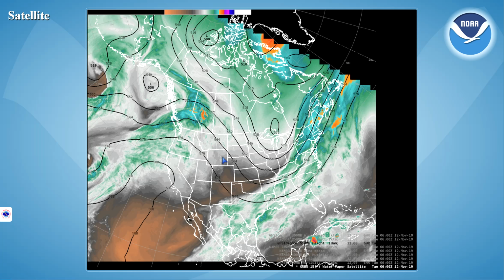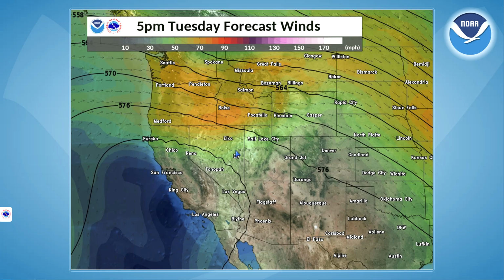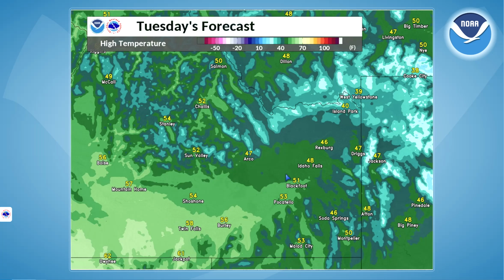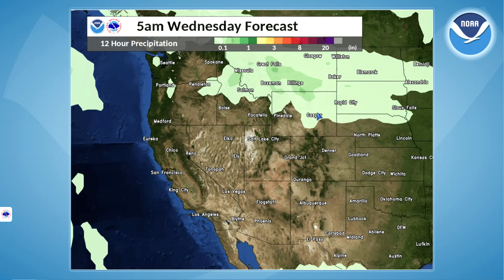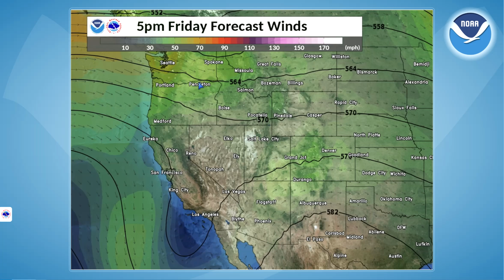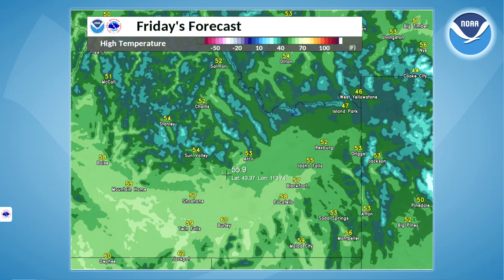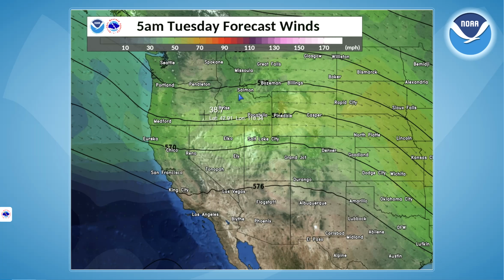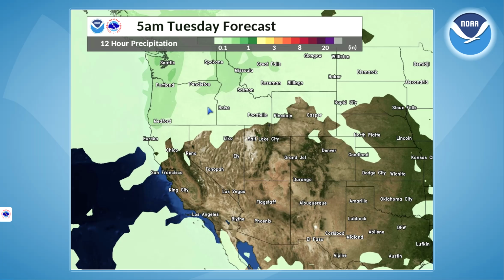11/12/19 Hazard Briefing - A Gradual Change in the Weather Pattern through the Week